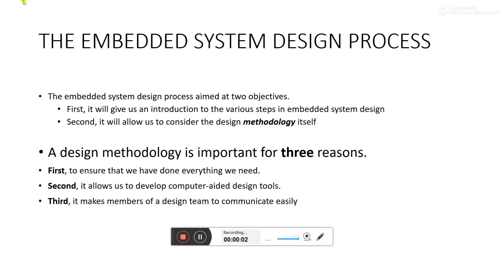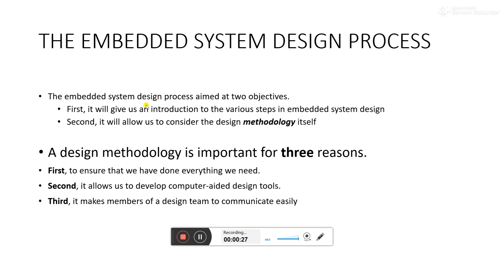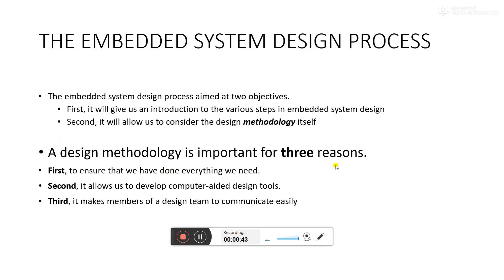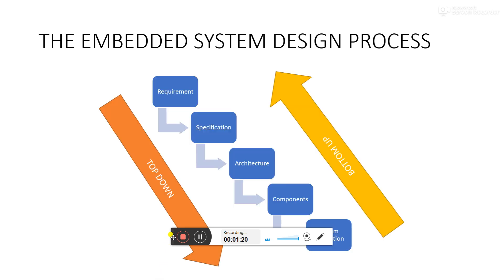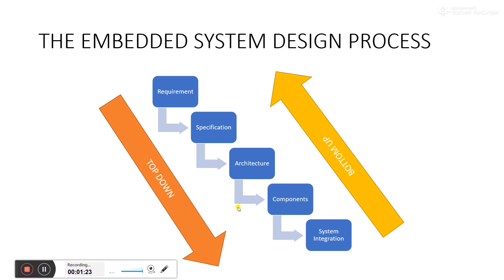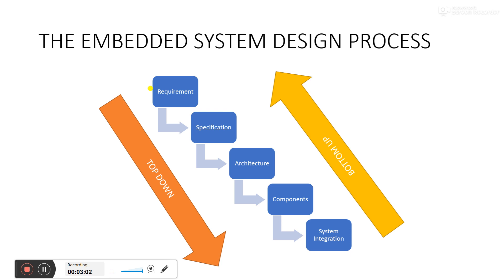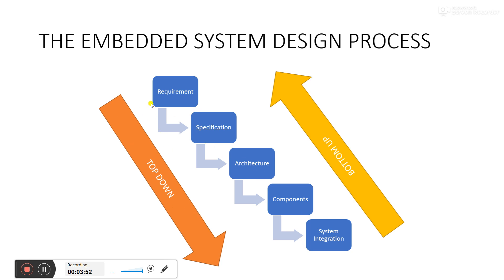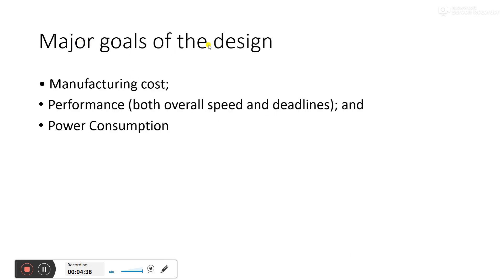ES W3 L2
Embeddded System Design Process